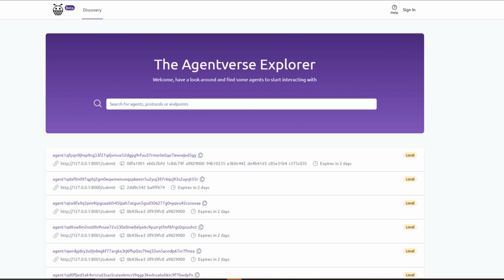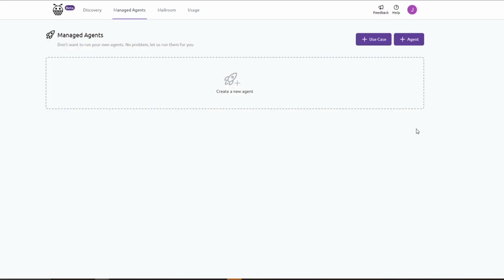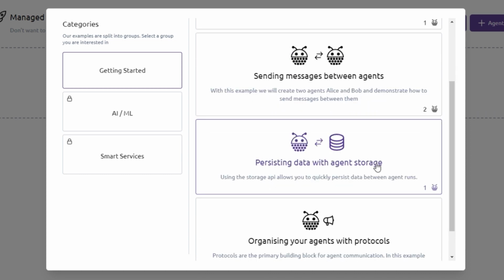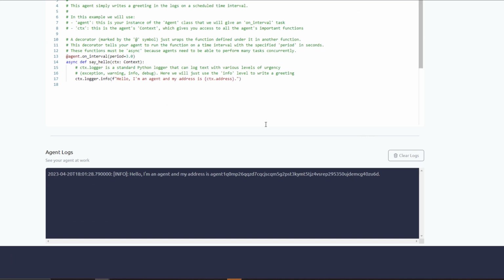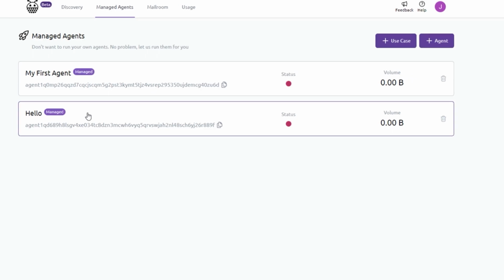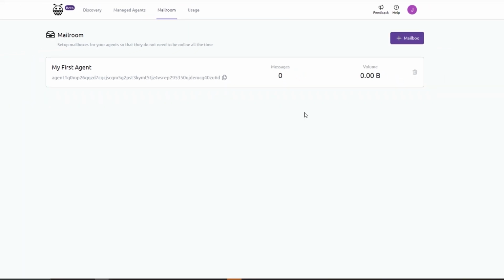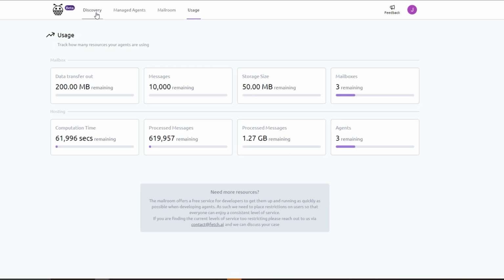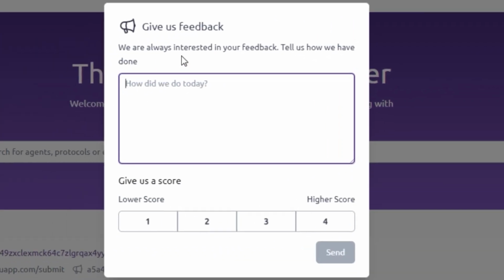The Agentverse Walkthrough | AI Agents | Fetch.ai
In this video, you'll be guided through the Agentverse platform and learn how it works, what is available at this time, and how you can help us improve it!

Fetch.ai is a world-changing project, a “decentralized digital world” where autonomous software agents act on the behalf of their owners, or themselves, to get useful economic work done.

We are a dynamic, fast-growing international team of experts and forward-thinking technology enthusiasts working on the convergence of blockchain, AI and multi-agent systems. We are building technology for both today and tomorrow - a collective super-intelligence on top of decentralized economic internet built with a highly scalable next-generation distributed ledger technology. Combined with machine learning, this delivers the predictions and infrastructure to power the future economy.

Developing fascinating and promising new technology, we have a team of top-class software engineers and researchers working across multiple fields (multi-agent systems, machine learning, economics, cryptography).

To further improve our solutions and deploy them in real-life scenarios, we also collaborate with top academics and corporate partners across the world.

We believe our technology will improve how we communicate, it will give voice and new opportunities to people, organizations and the Internet of Things, effectively democratizing the space and improving the lives of citizens.